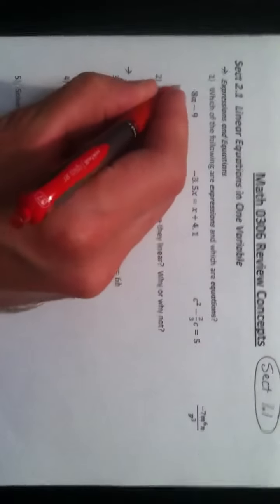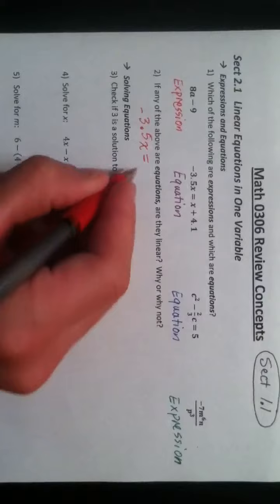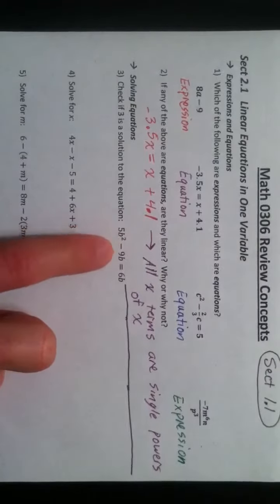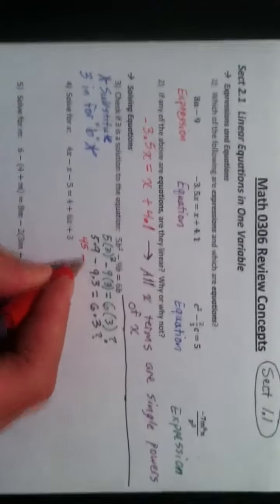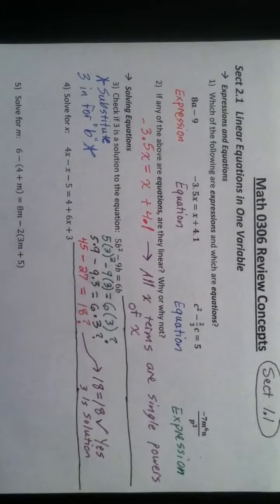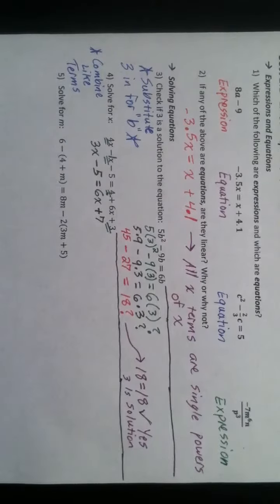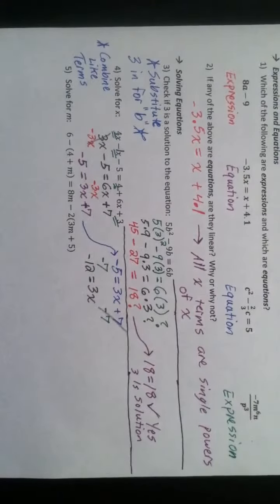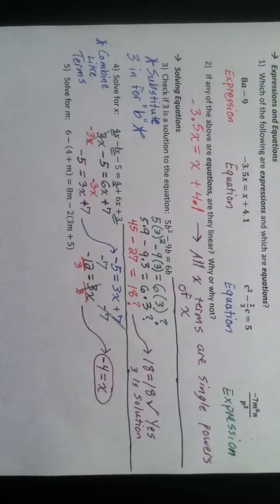Sect 1.1 Linear Equations in One Variable #1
Covers the first 5 questions of the Review Concepts worksheet: Distinguishing between an expression and an equation, identifying linear equations, checking a value as a solution to an eqhation, and solving a basic linear equation.